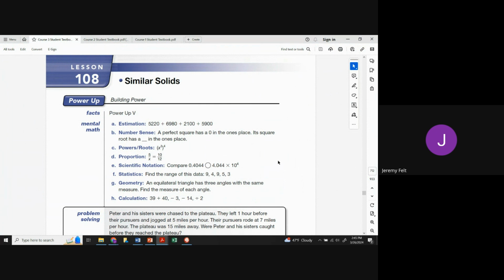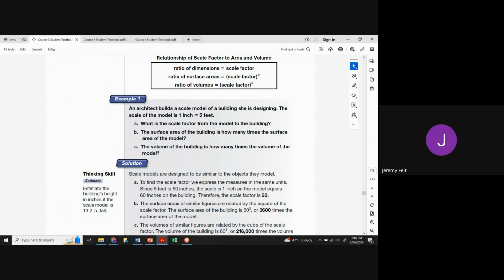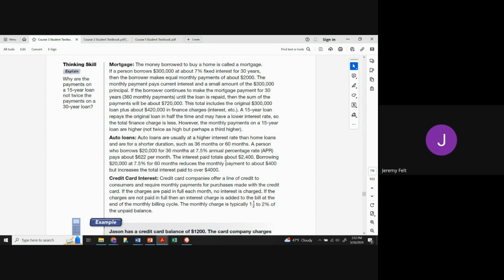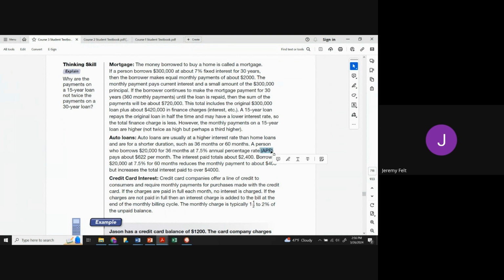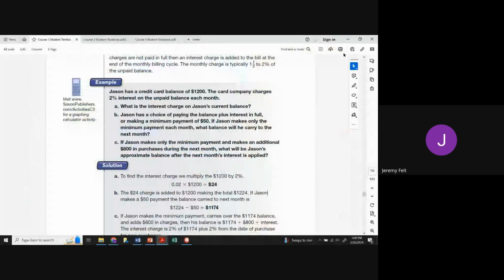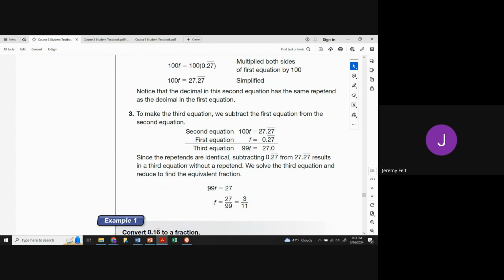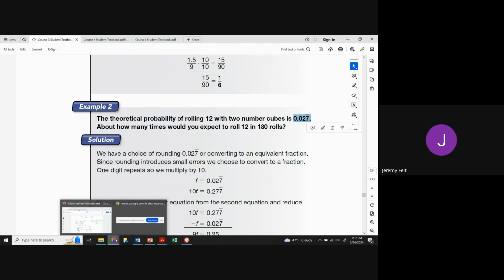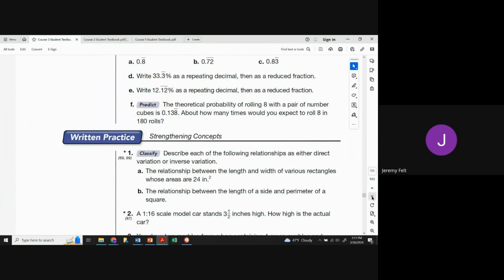Math 8 S2 Week 12